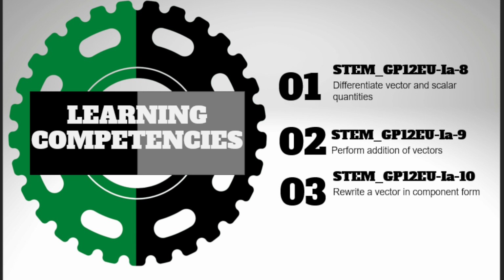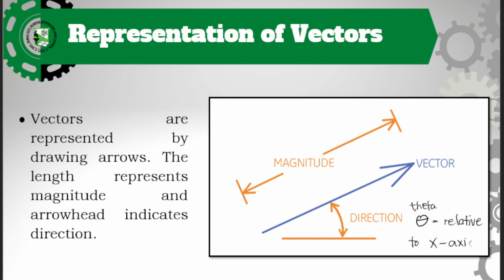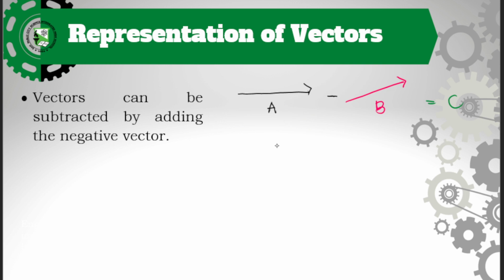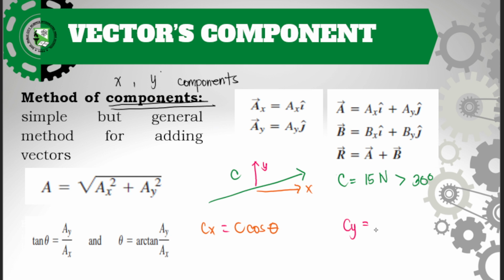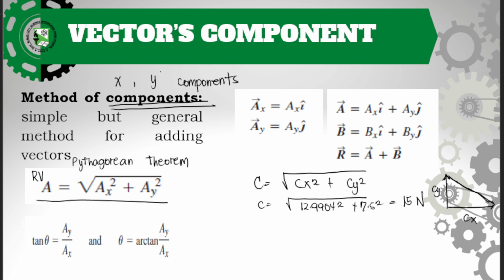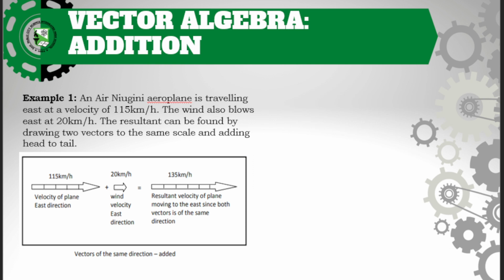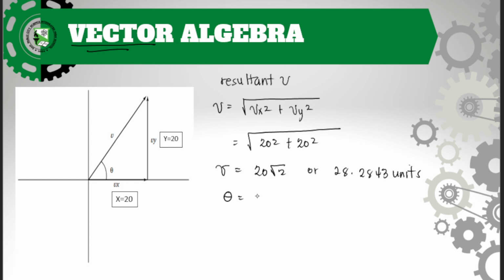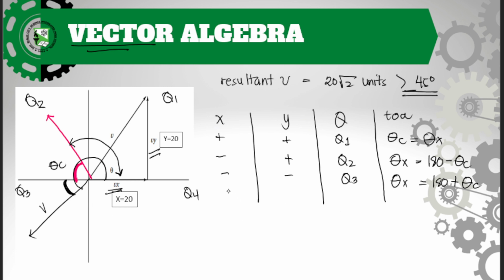Lecture 2: Vectors l (General Physics 1)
This is the recorded video for General Physics 1 Lecture 1:Vectors. This is only for your personal reference. Thank you and God Bless. Stay Hydrated mga Kapatid.